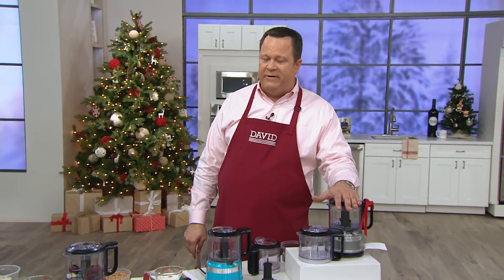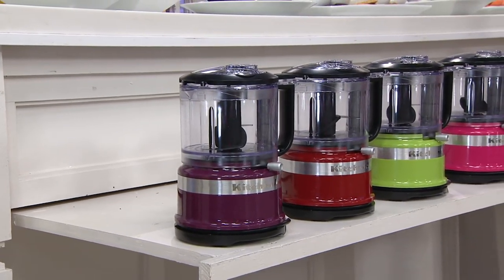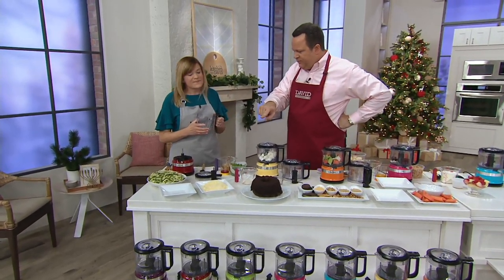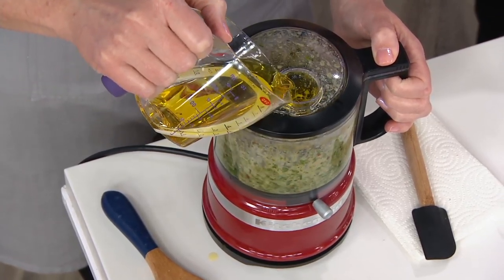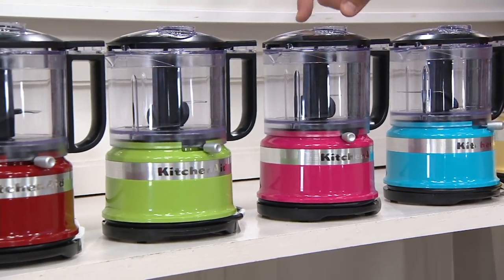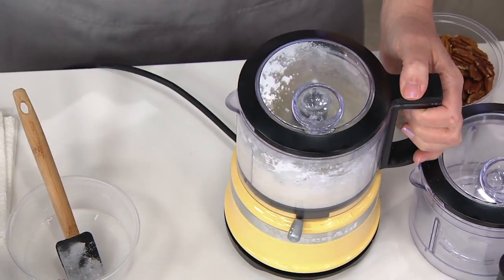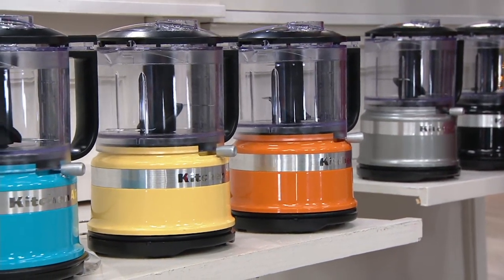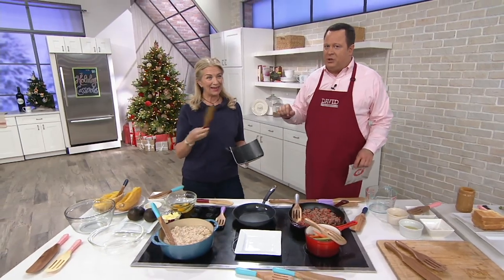KitchenAid 3.5-Cup One-Touch 2-Speed Chopper with Extra Bowl on QVC